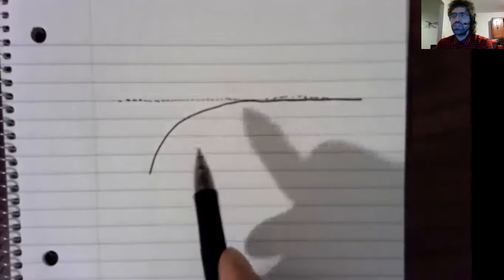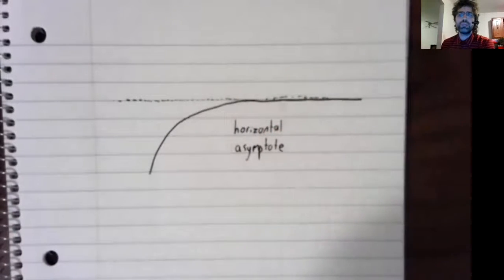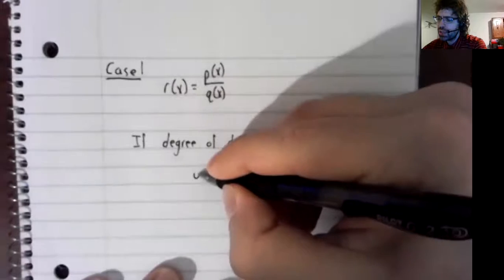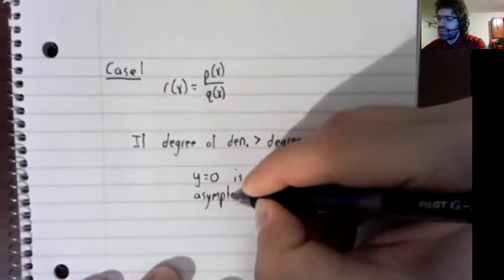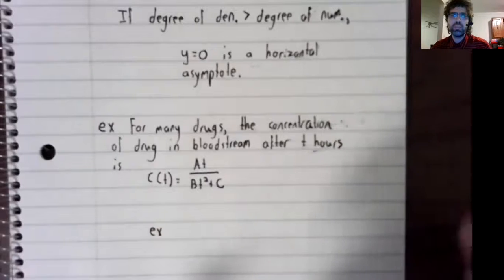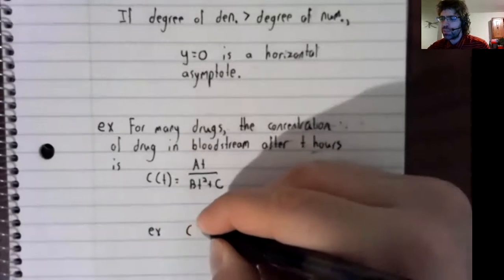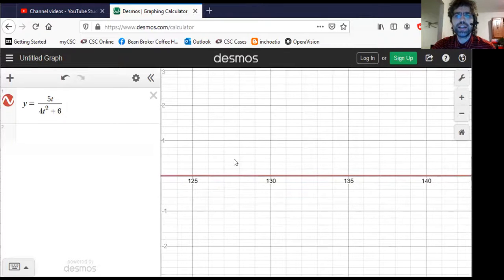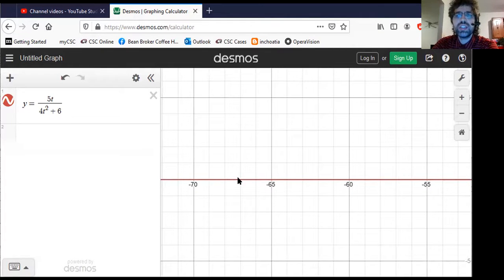CA Horizontal Asymptote Case 1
We discuss horizontal asymptotes.